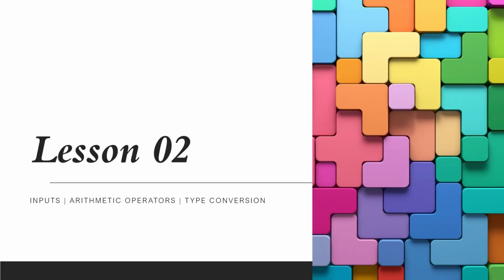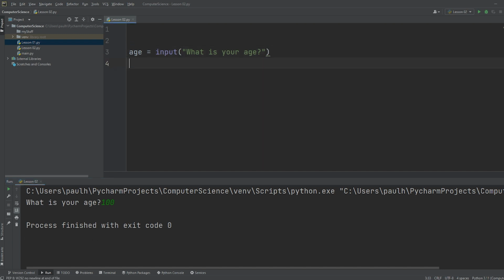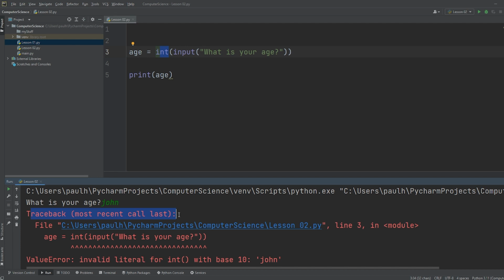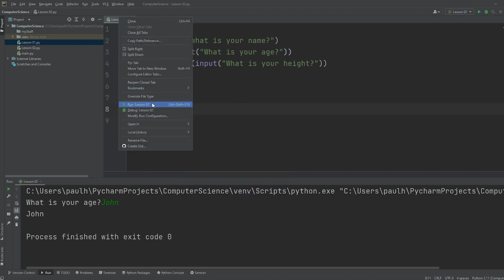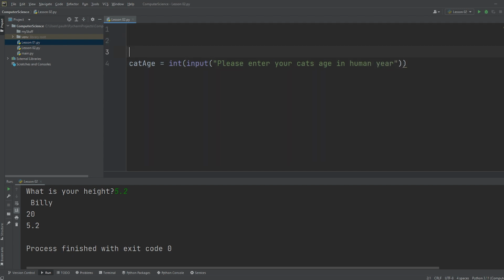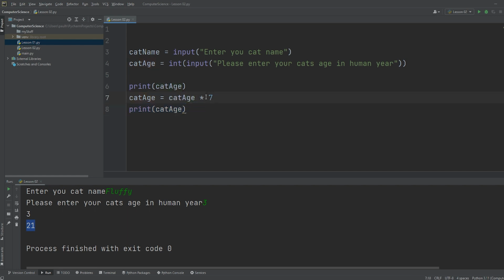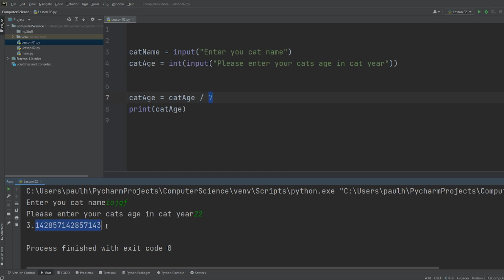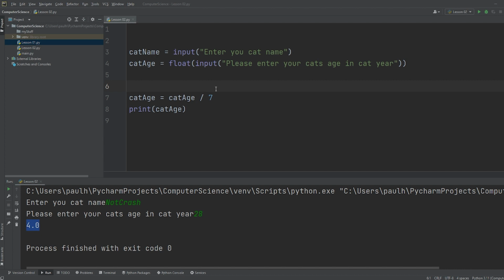Python Basics Series - Lesson 2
Python Inputs and Operators